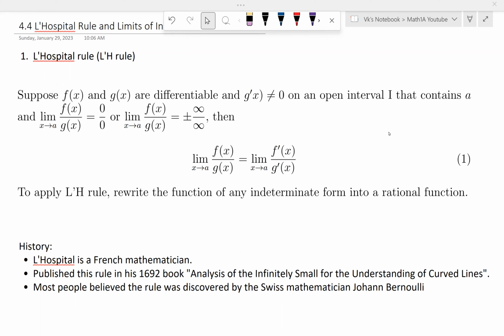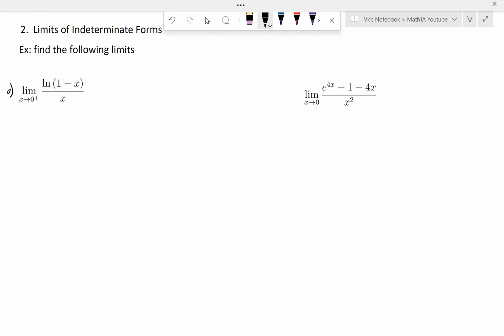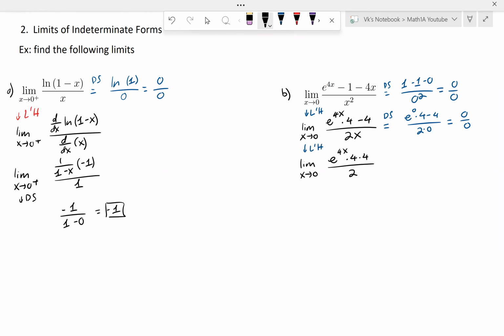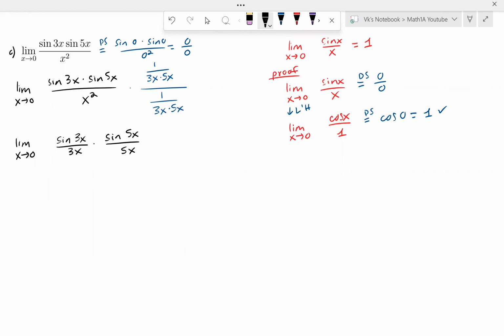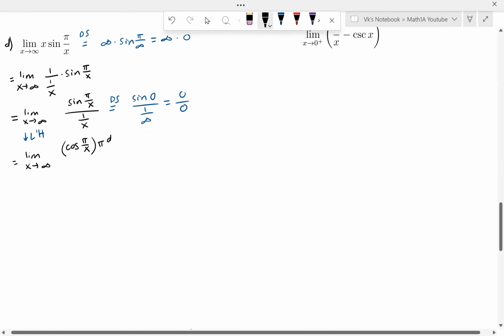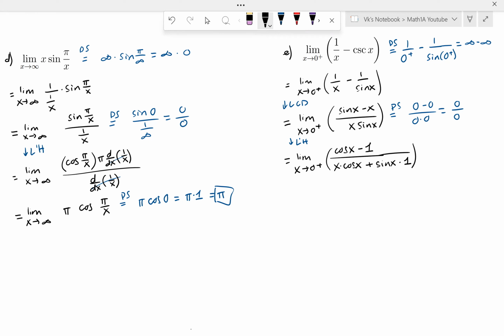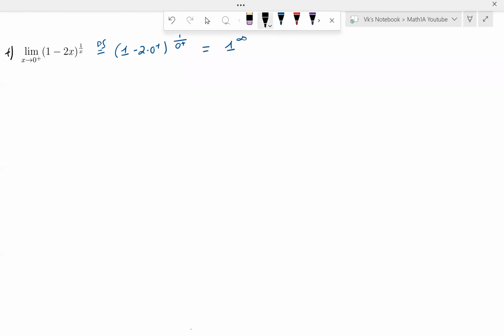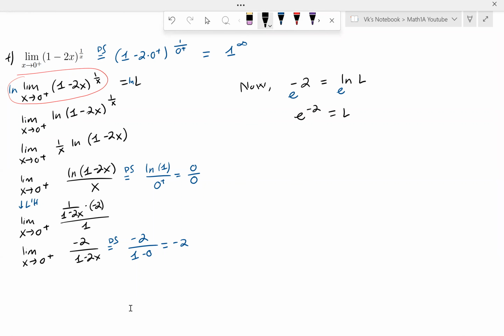DiffCal 22 L'Hospital Rule and Evaluating Limits of Indeterminate Forms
This video introduces learners to L'Hospital Rule (L'H rule) and how to apply it correctly to evaluate limits of indeterminate forms.
0:00 Intro
0:25 L'Hospital Rule
2:35 Limits of indeterminate quotients
9:45 Limit of indeterminate product
12:04 Limit of indeterminate difference
16:24 Limit of indeterminate power